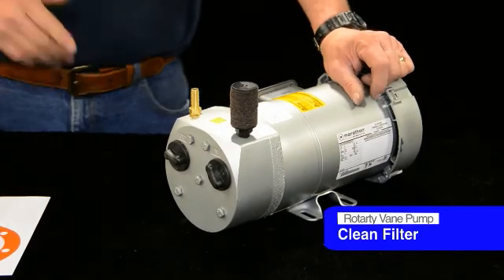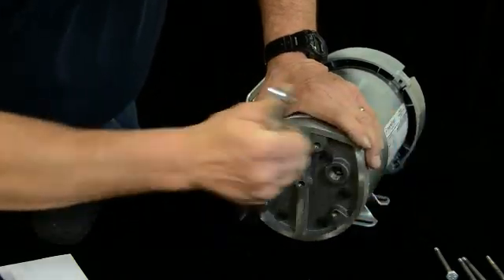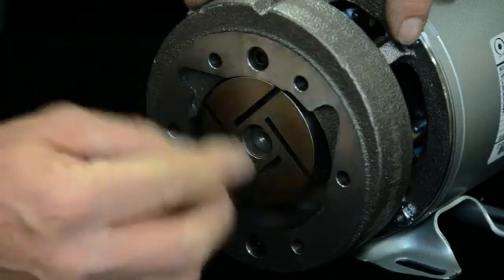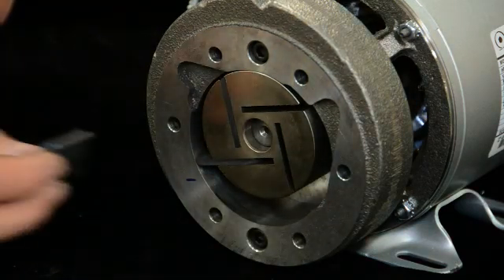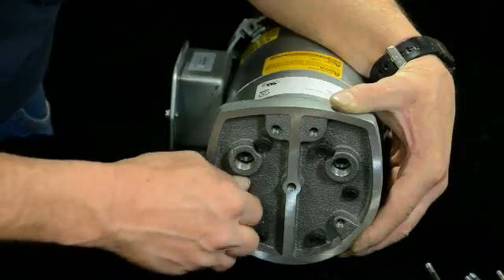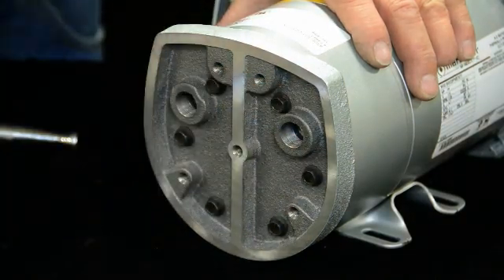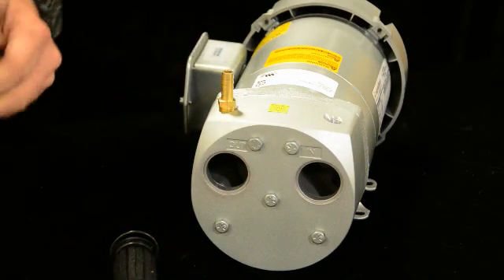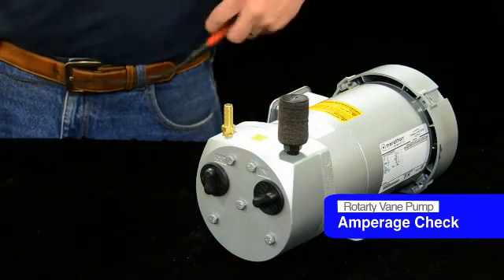Pump Rebuild: Rotary Vane Compressor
Learn about how to rebuild a rotary vane compressor pump.